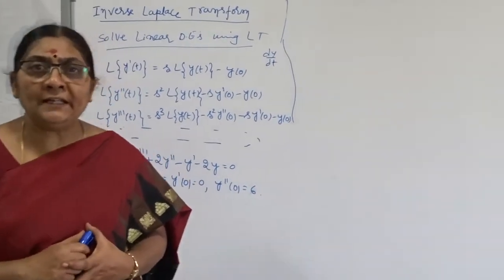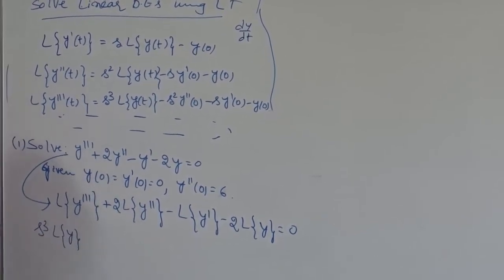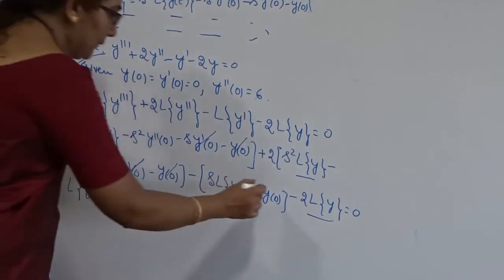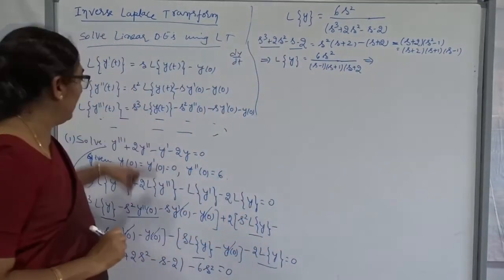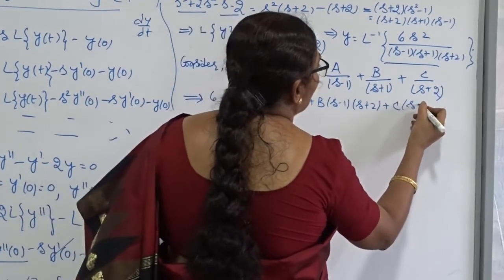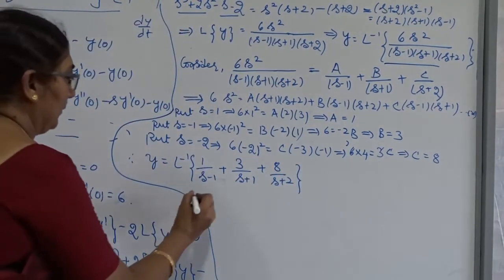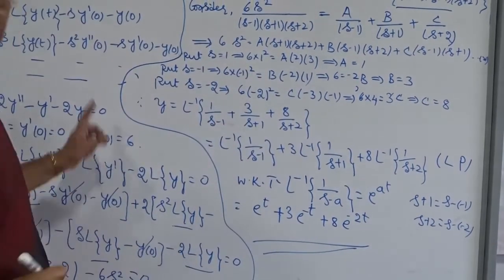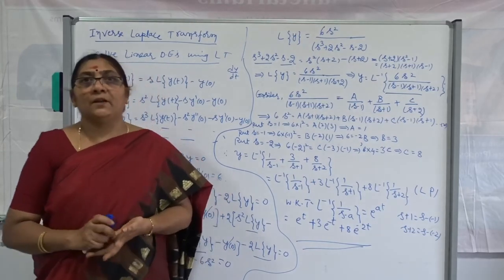Inverse Laplace Transform Class 8